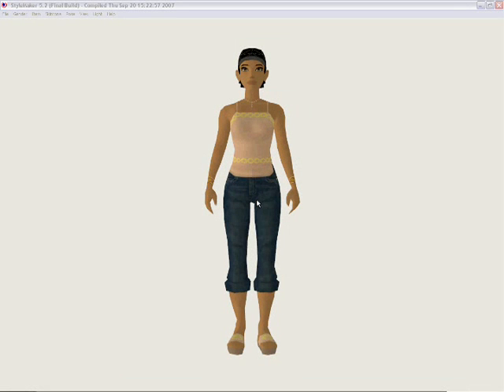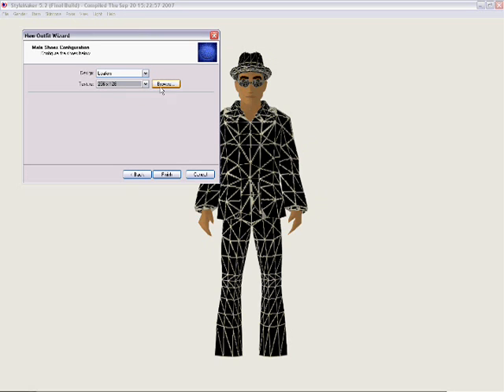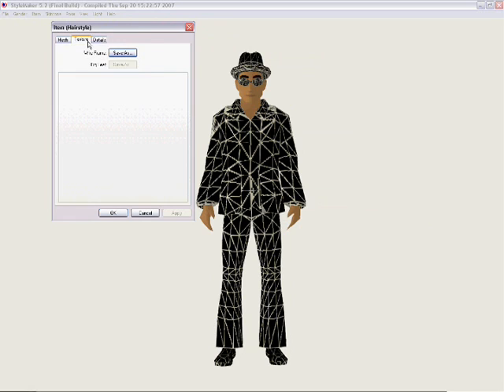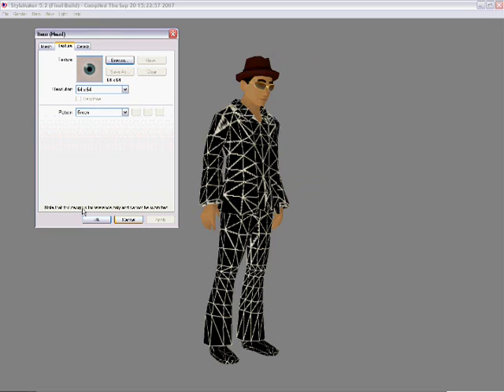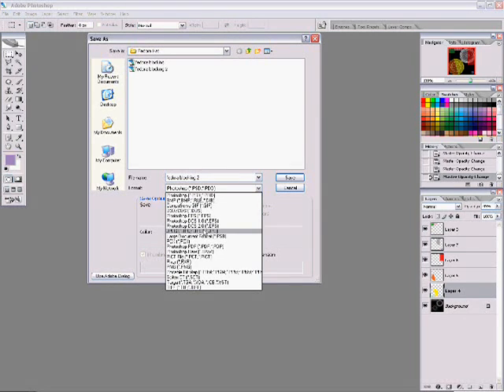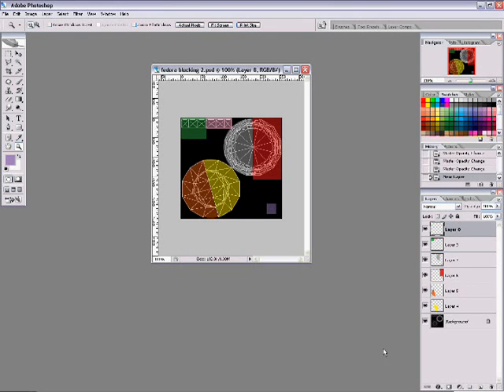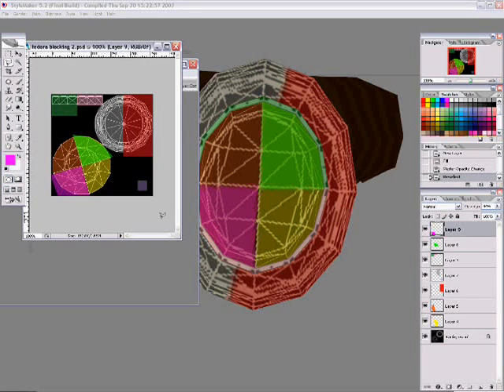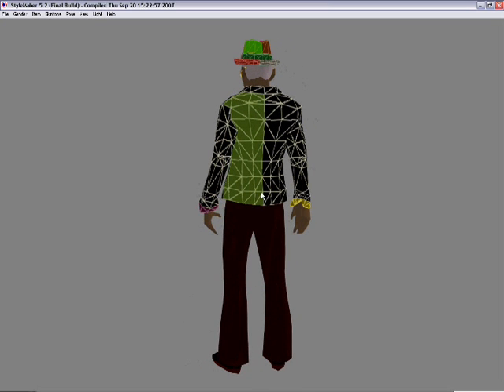Stylemaker 5.2 Practical Exercise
Working with Stylemaker 5.2 - The best part of this lesson is toward the end, instructing how to block a UV map to discover its orientation on the model.